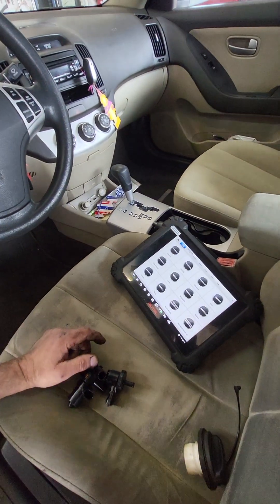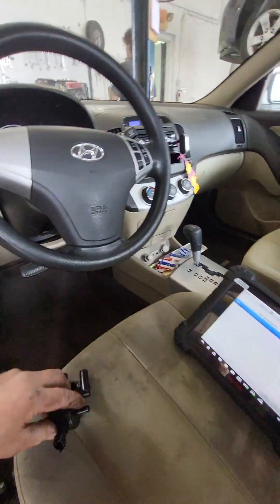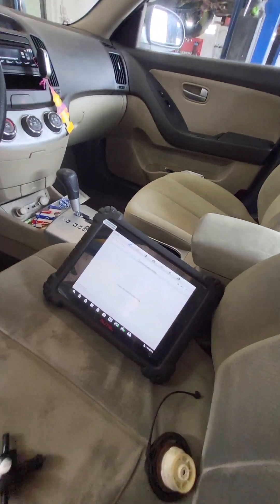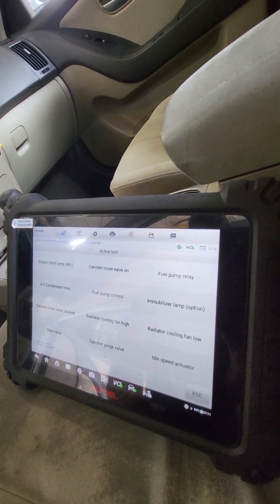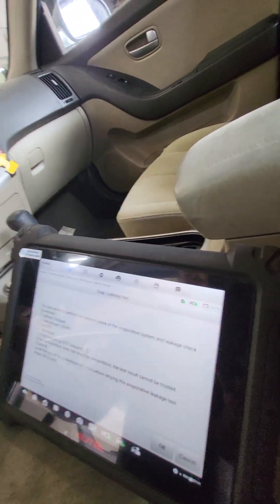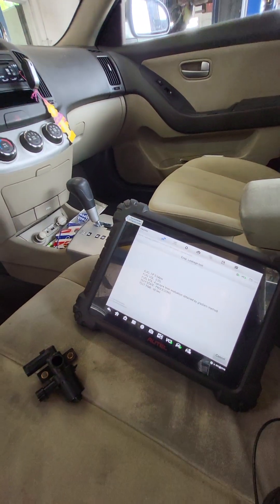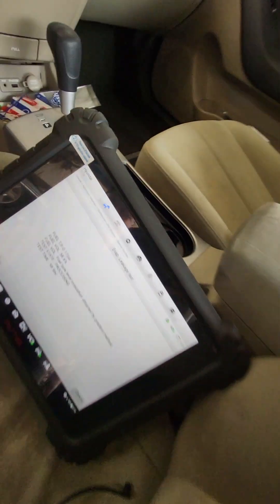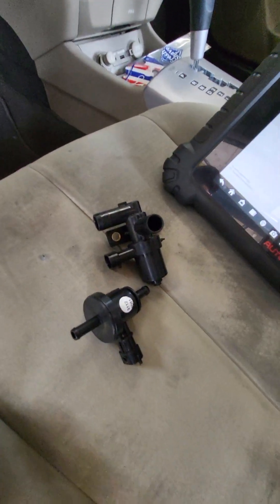Sent to me from another Meineke shop for evap issues